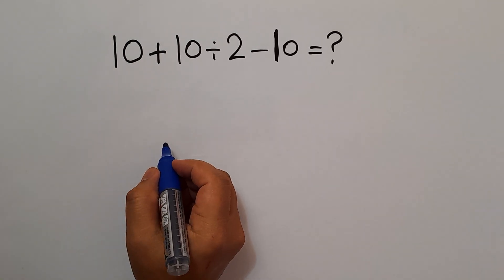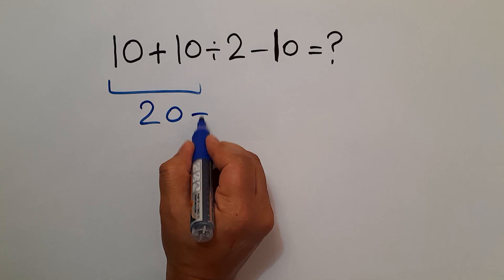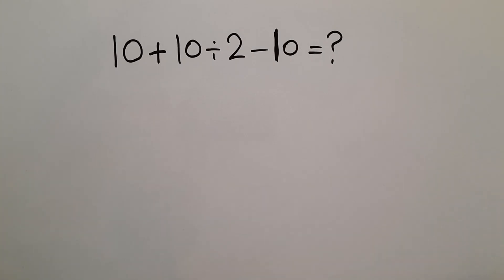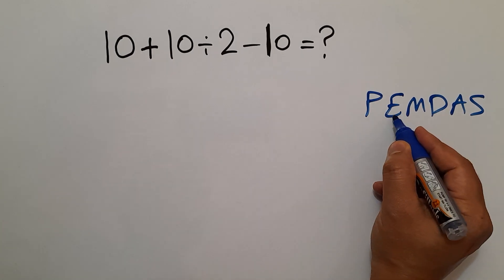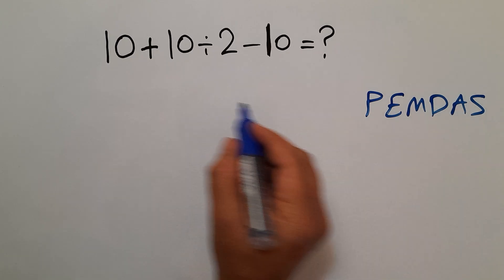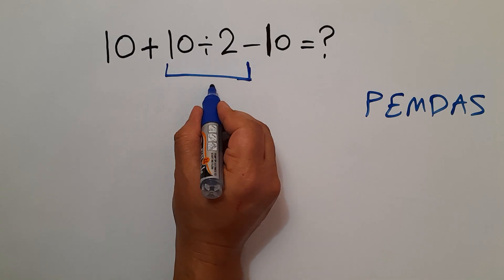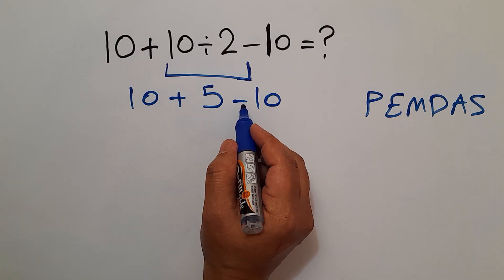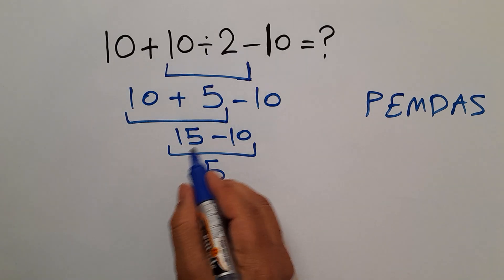Can You Solve This math Test?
Most People Get This Math Test Wrong!